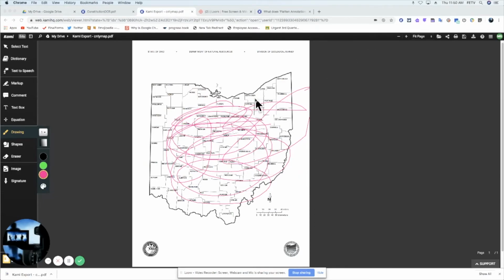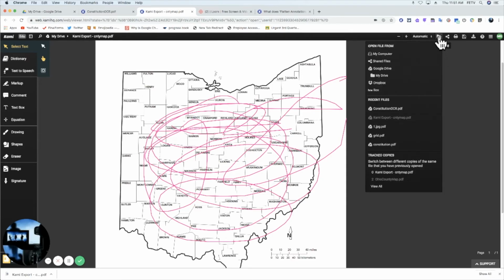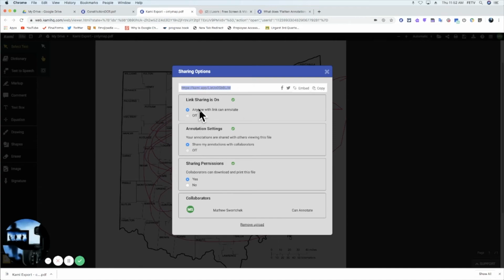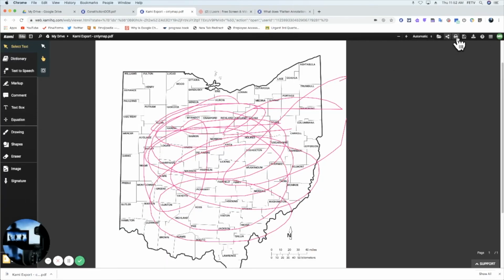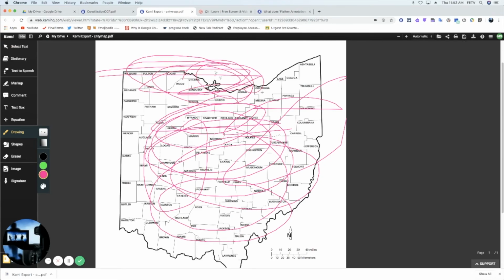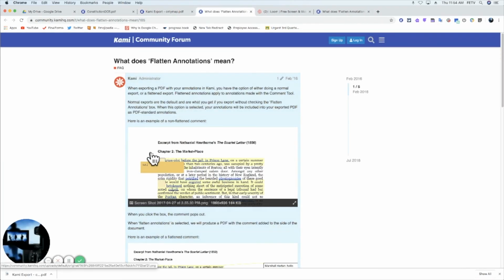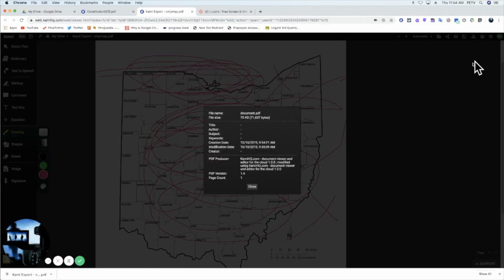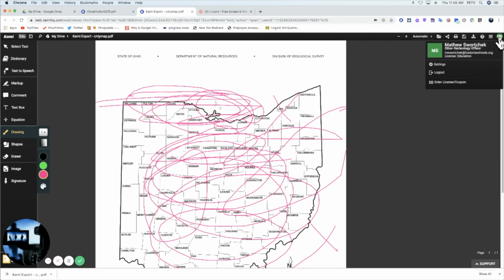Kami 8: Kami Overview of Annotations RIght Side Buttons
Kami is an award winning software that allows you to annotate on graphics, images, and PDF files. It also allows for instant collaboration and paperless classrooms.

Why Kami?

This is a series of videos to walk teachers through Kami. The district provides a full Education license for Kami providing you with full access to all the Kami features.

In this video we will take you through how use the Kami annotation software and the Right Side Buttons